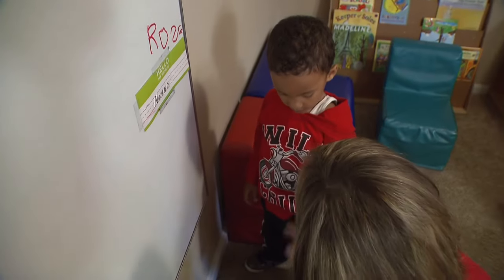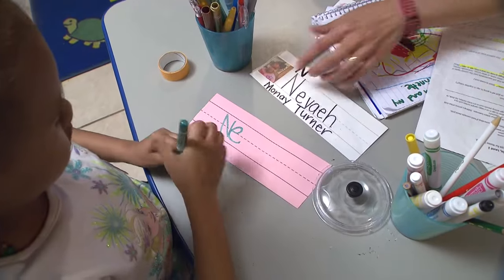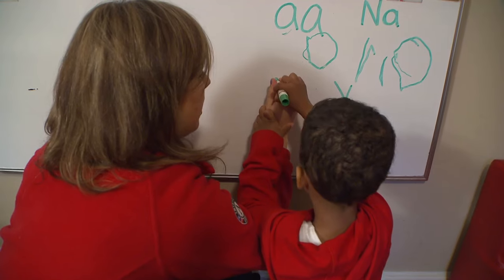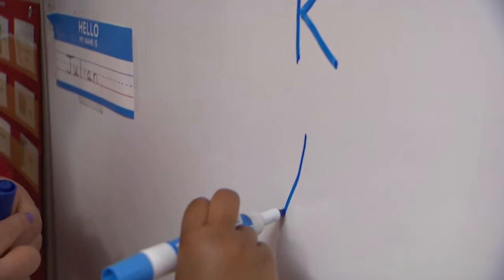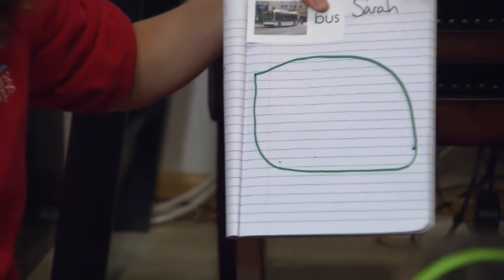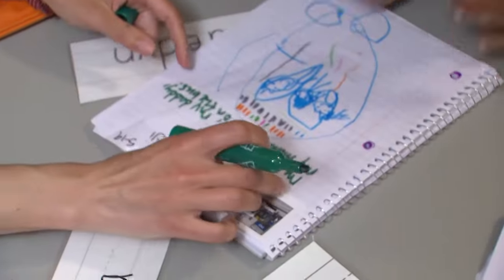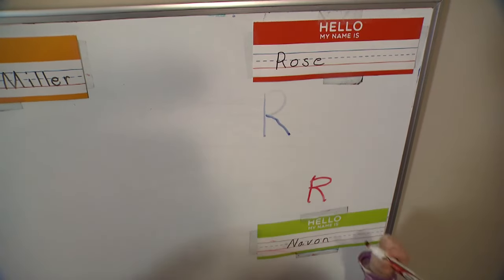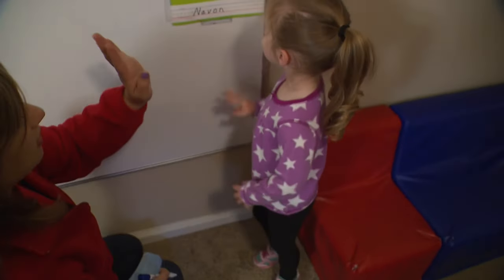Reading Corps for Family Child Care - Helping Your Child Learn to Write